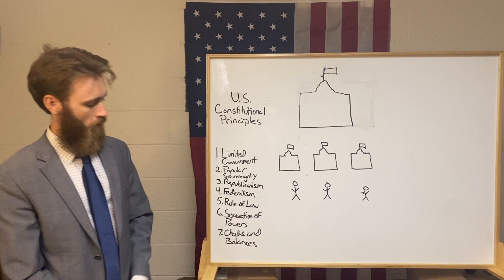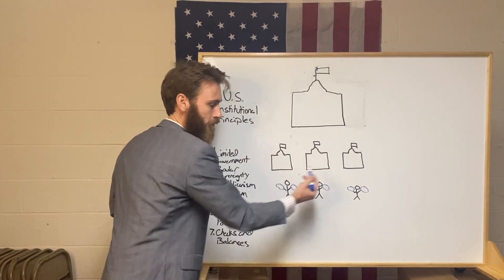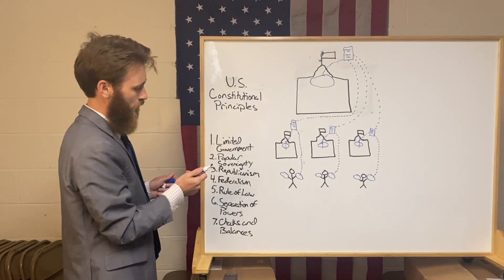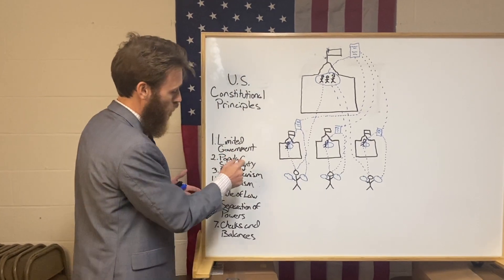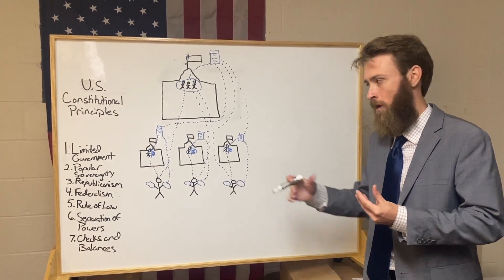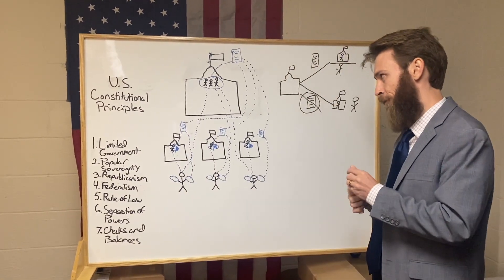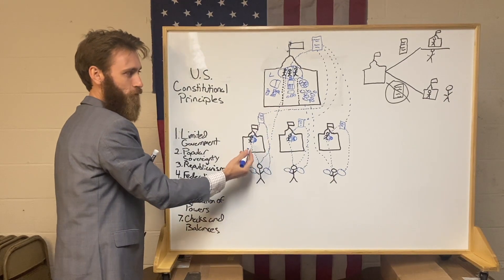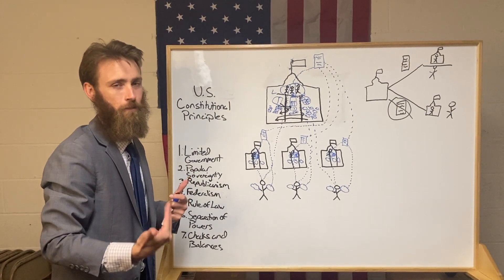7 PRINCIPLES OF THE USA CONSTITUTION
Enjoy this video by my good friend Ben as he briefly begins to scratch the surface of the seven principles of the USA Constitution. our up and coming generation will play a big part in our country! let us do our part in teaching them why they are an American and founding of this great land that the Lord has blessed us with and the reasons behind why these foundations were laid. if you're an American read the constitution. have a better understandind of how and why things are done the way they are. STOP FOLLOWING THE CROWD.